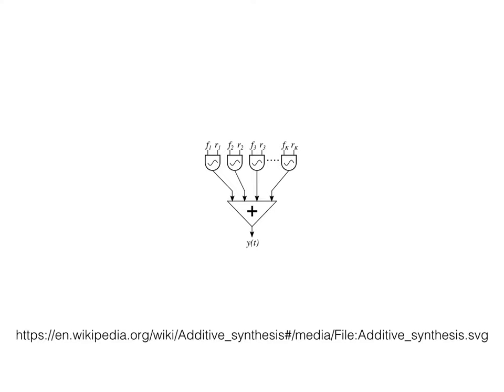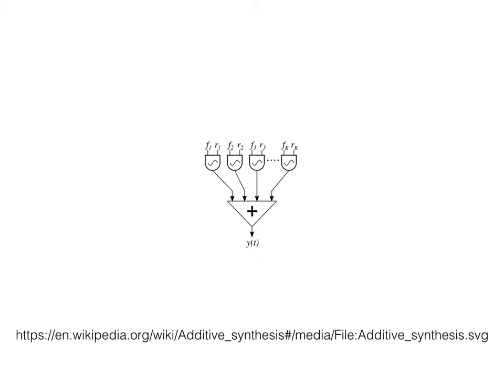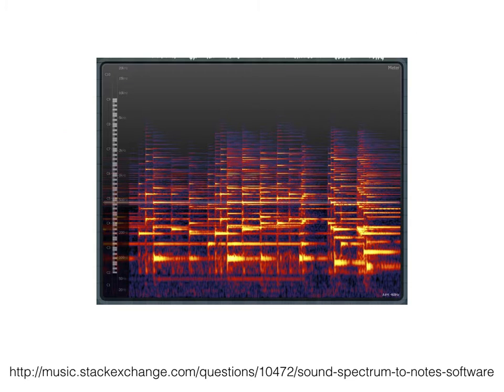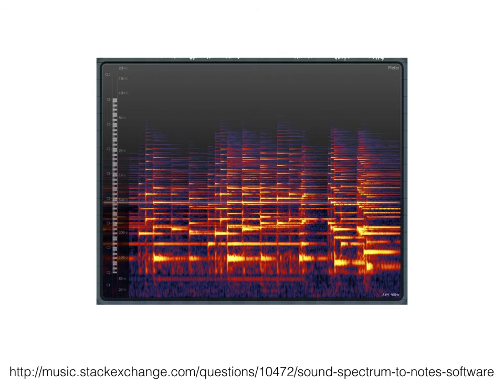An Introduction to Electronic Music: Additive Synthesis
Sound synthesis is the process of combining two or more sounds. Additive synthesis is a sound generating process. Additive synthesis combines waves in a variety of amplitudes, frequencies, and phases. These waves may change in these properties over time. Often these waves are all sine waves. The purpose of additive synthesis is to replicate an existing color. Or, we can use additive synthesis to explore new sound colors.

All sounds are many sines waves playing at the same time. Additive synthesis can create any sound possible. In fact, most non-sine oscillators use -- or used -- additive synthesis to generate their sound. For example, the square wave starts with a sine wave at its fundamental frequency. Then, the module adds more sine waves at the odd numbered harmonics at amplitudes of 1 / h. The result is the square wave sound.

An important feature of additive synthesis that the properties -- amplitude, frequency, and phase -- vary over time. Some additive synthesizers will also add variation in the space of the sound. The beginning, middle, and end of a sound will have a somewhat different colors.

Additive synthesis is likely the most powerful technique to produce sounds. But, the process can be expensive for the computer to calculate.